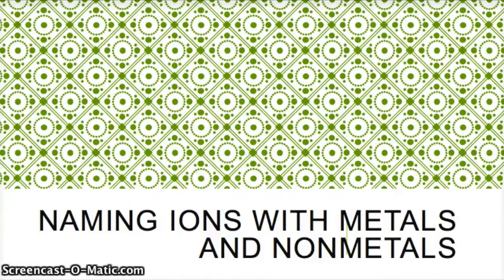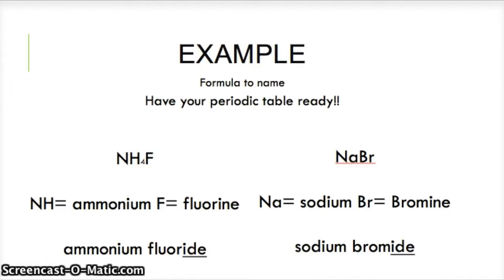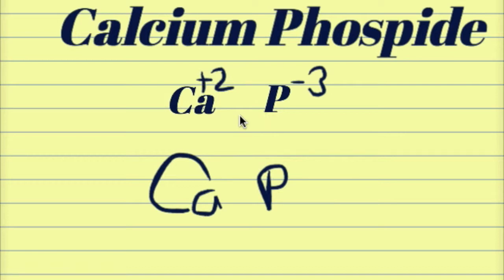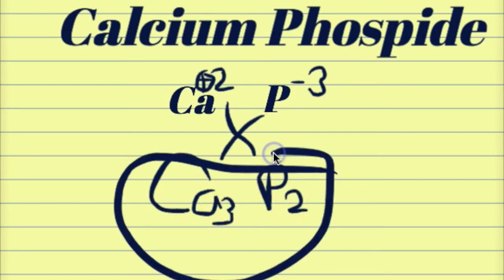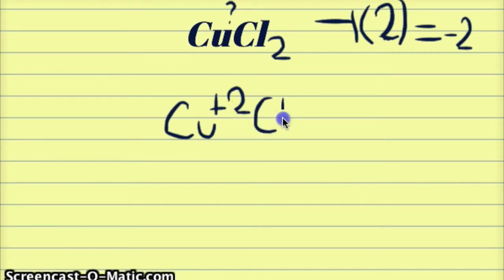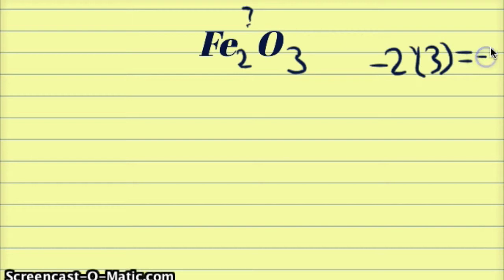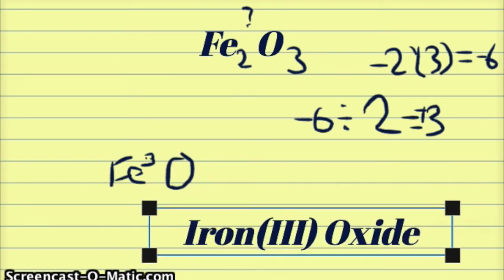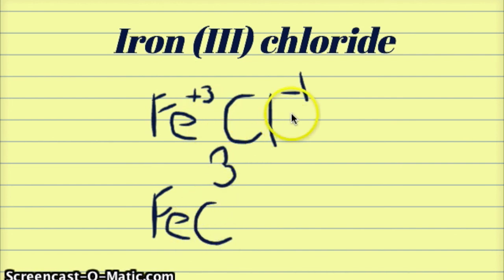Naming Ions with metals and nonmetals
Naming Ionic